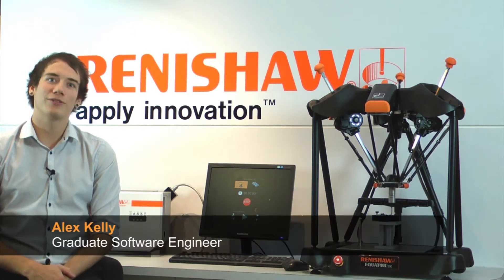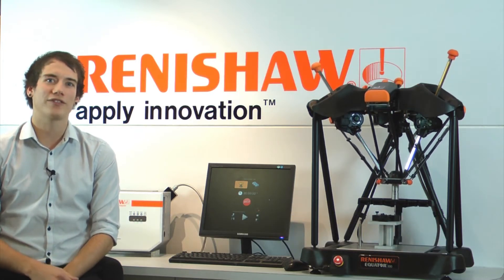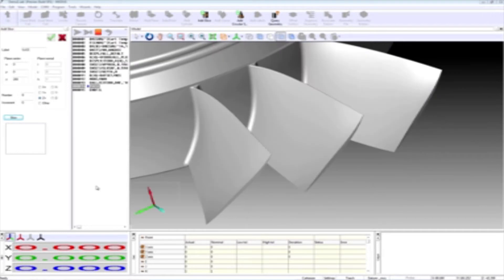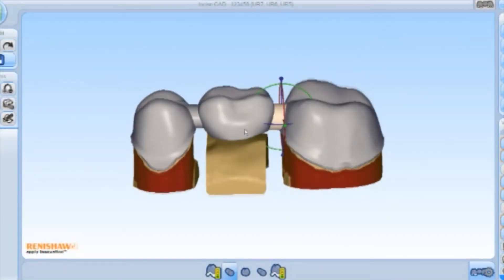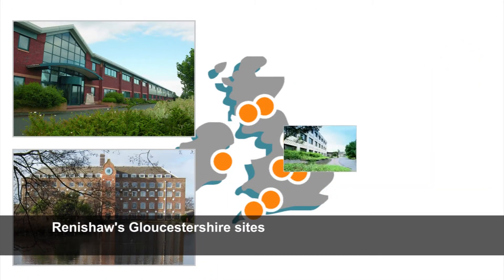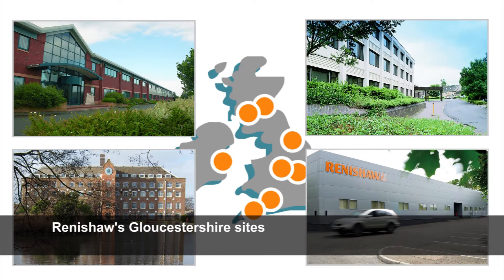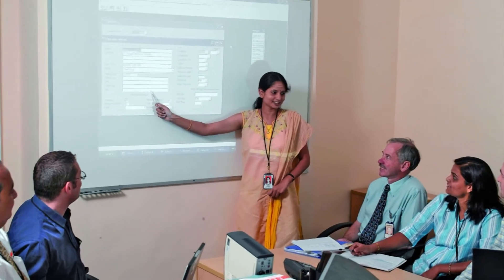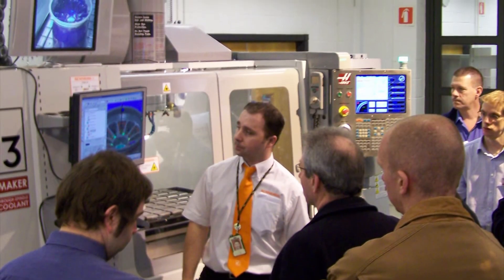2012 Renishaw engineering graduate Alex Kelly talks about the scheme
Graduate software engineer Alex Kelly talks about his experience so far working at Renishaw and the Graduate scheme.